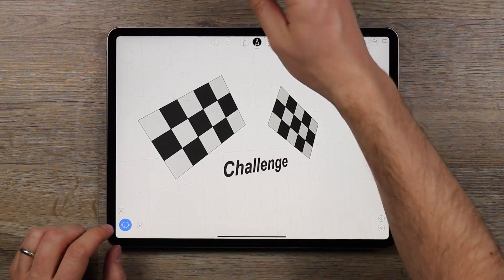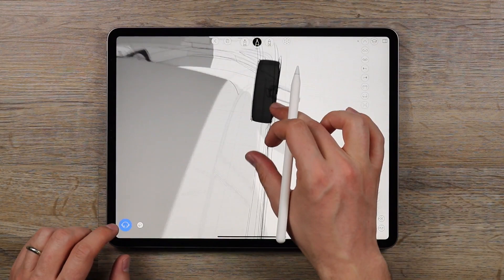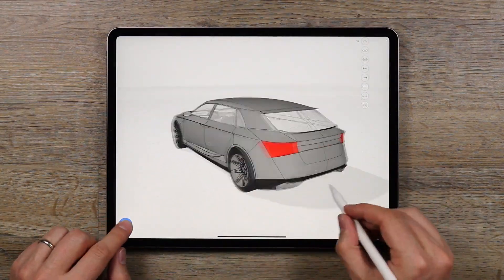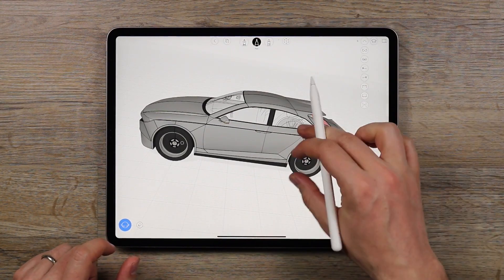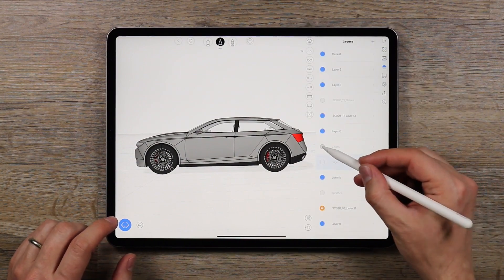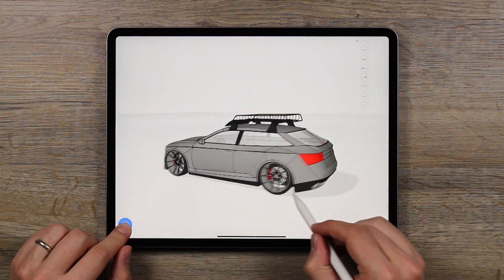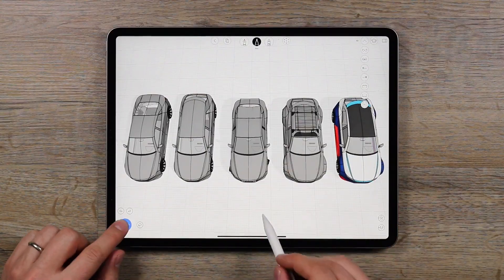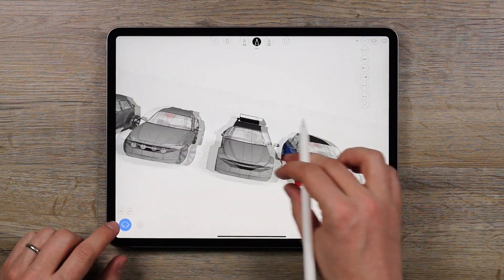uMake - Automotive Design Series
Introducing the Ekam vehicle series, the result of a challenge we took on to create a series of cars entirely on the iPad! From a 3D sketch, we designed a set of cars we could tune right in uMake, accessorize, and prep for the racetrack.